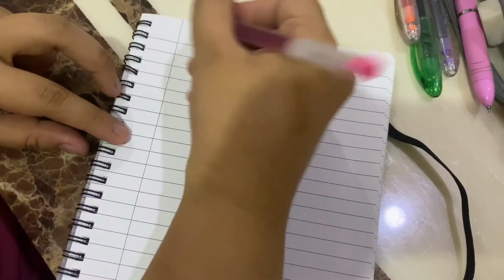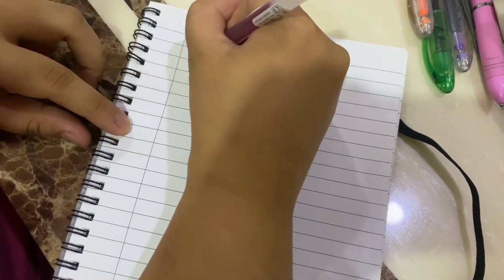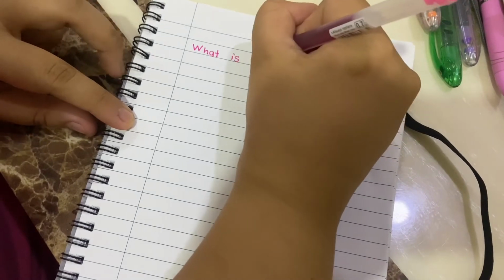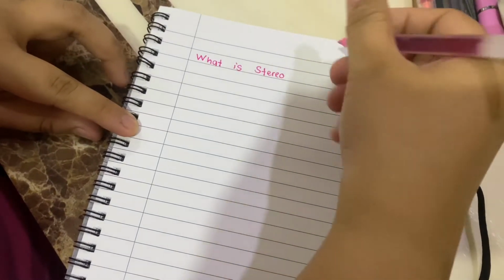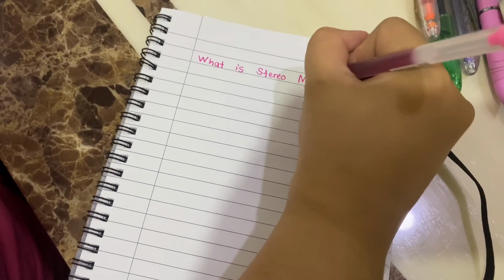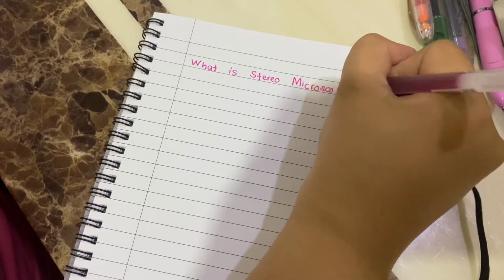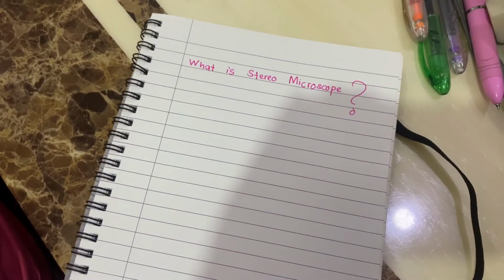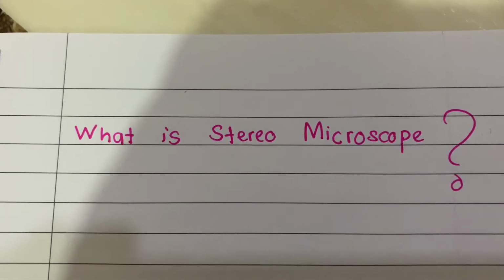JIF220: Applications of Stereo Microscope